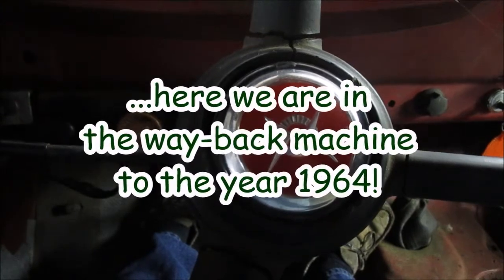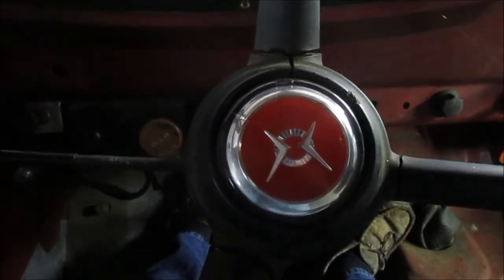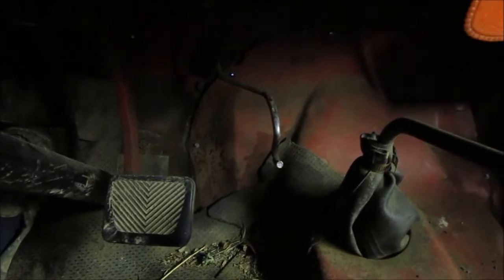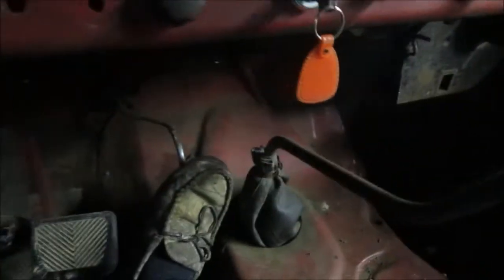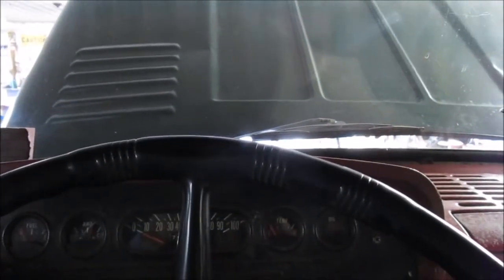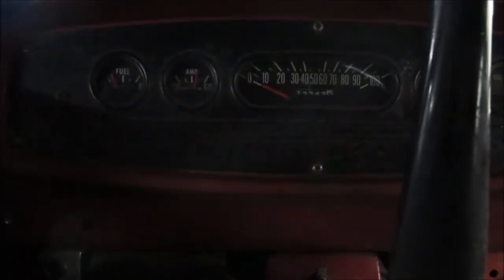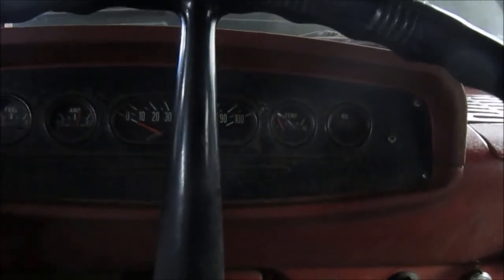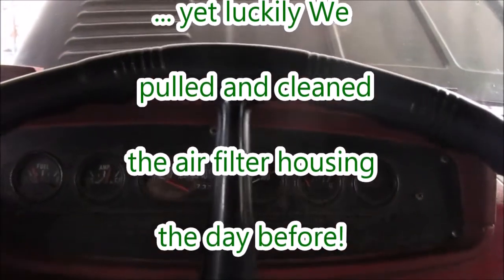Dodge D300 Dumptruck 4-20-2015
...got up the shop the last two days getting our equipment up and running for the warmer weather... here is our 1964 Dodge D300 Dump truck we got before winter and just drove it in the shop and parked till now. The battery needed charged, the fuel filled and a little bit of what looked like a mouse had crawled in the air cleaner housing and chewed up a hickory nut that had to be cleaned out and well... watch the video!